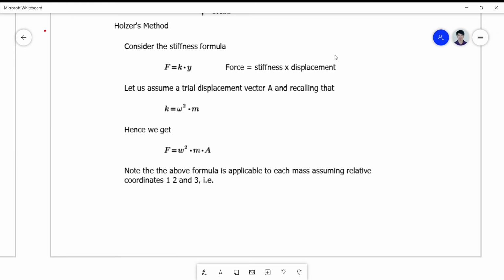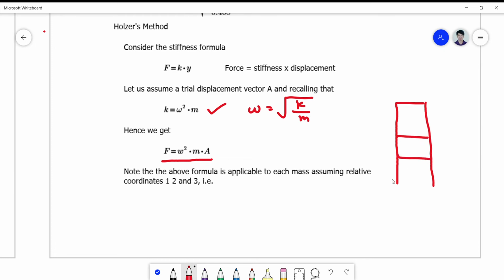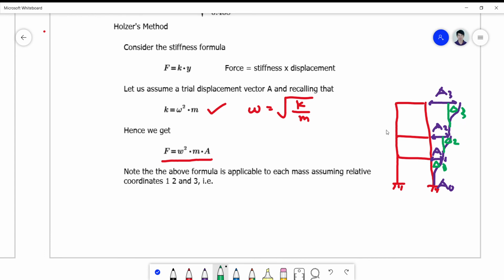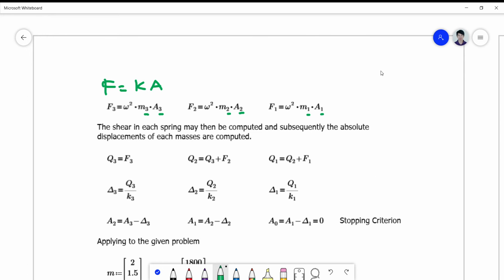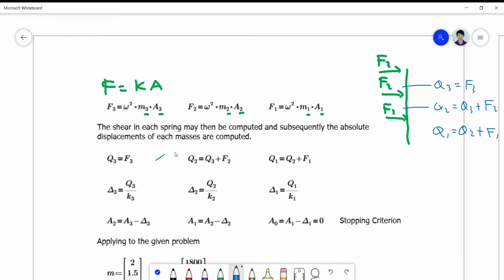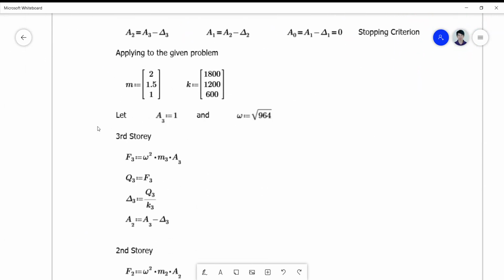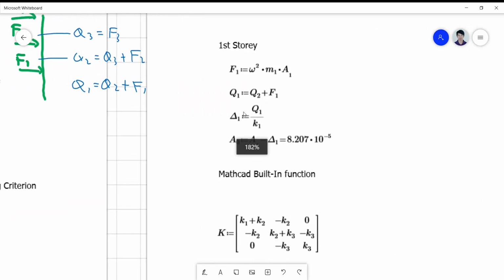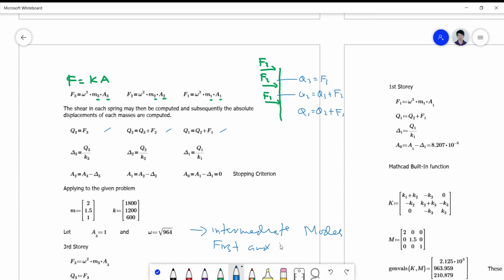Problem Holzers Method